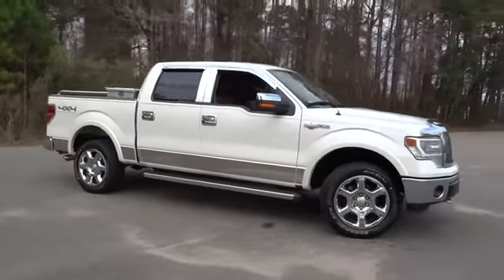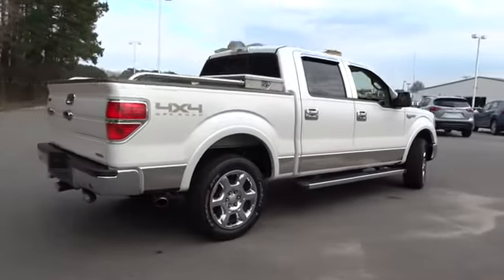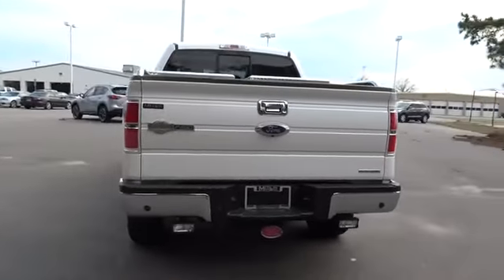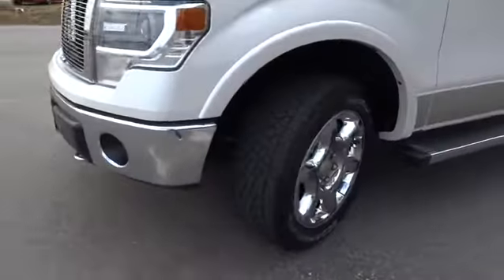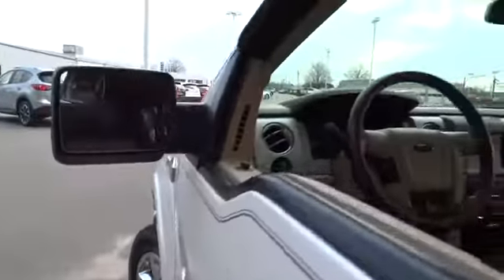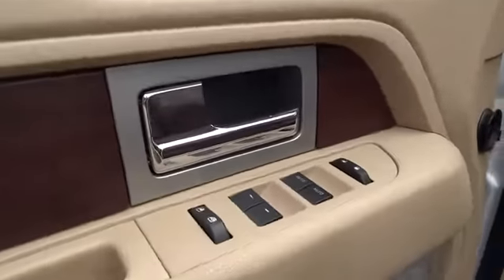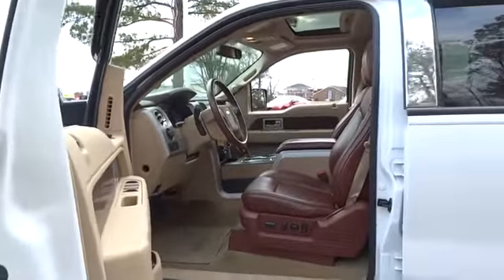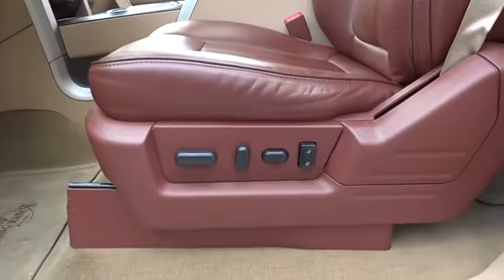2014 Ford F-150 Wilson, Rocky Mount, Raleigh, Wake Forest, Zebulon, NC M8264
2014 Ford F-150